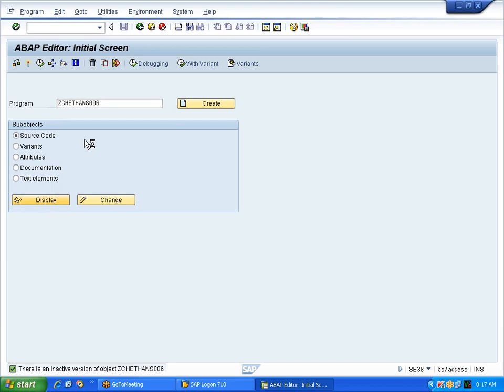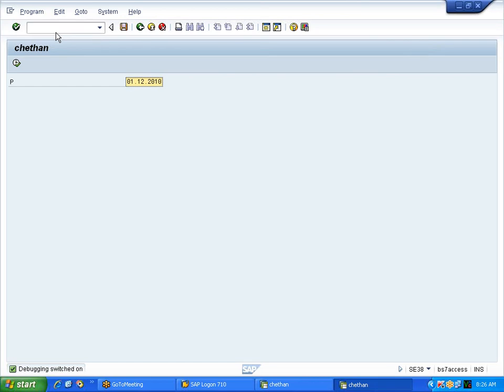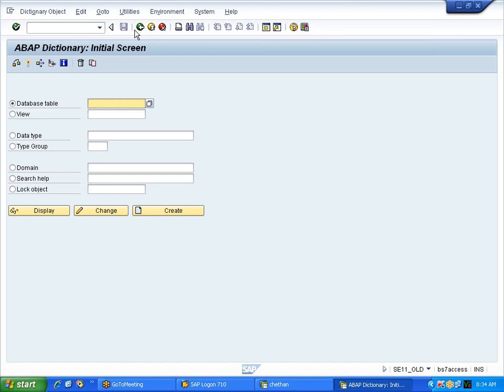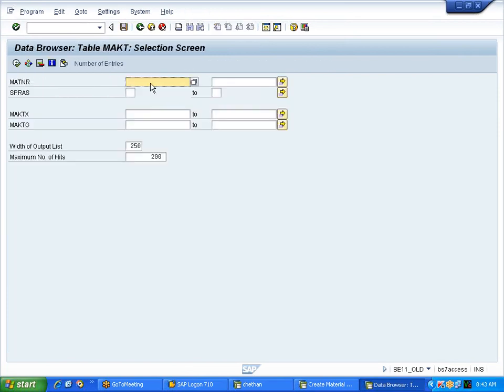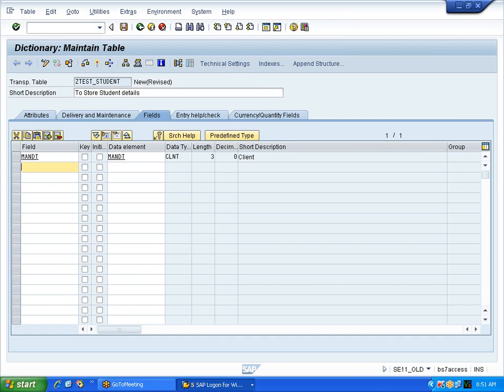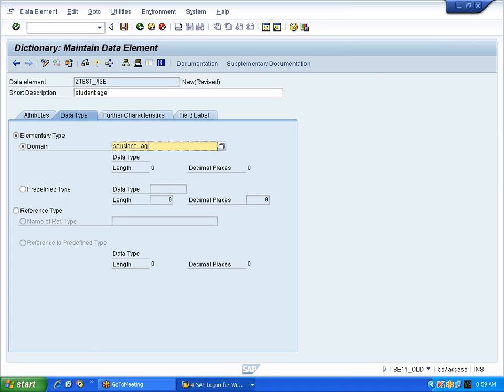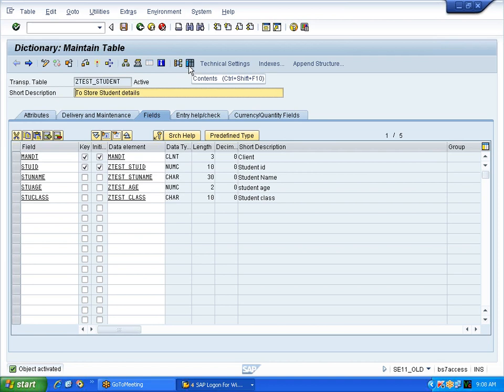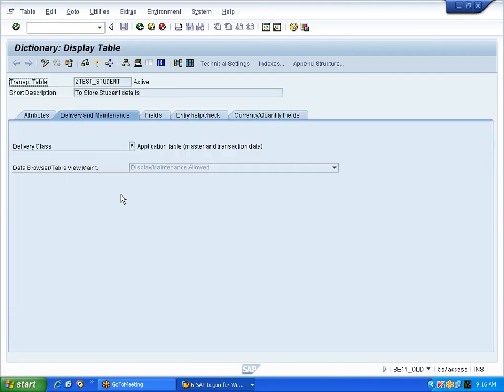SAP ABAP Data Dictionary 1 | Class 5